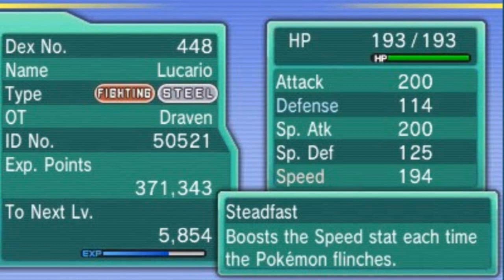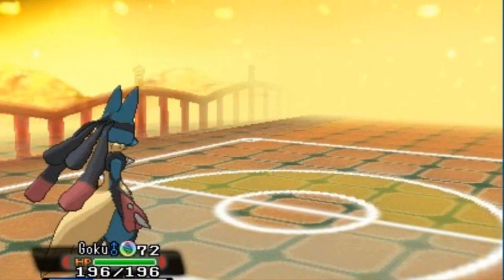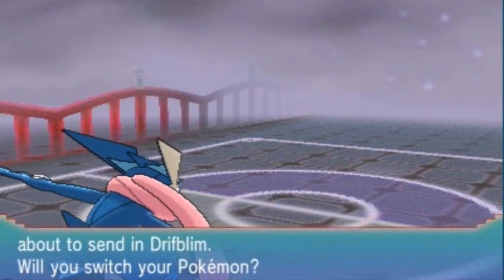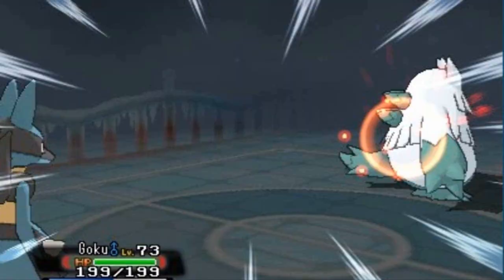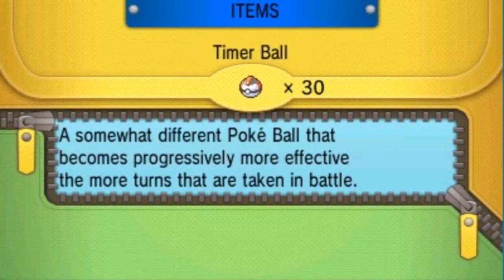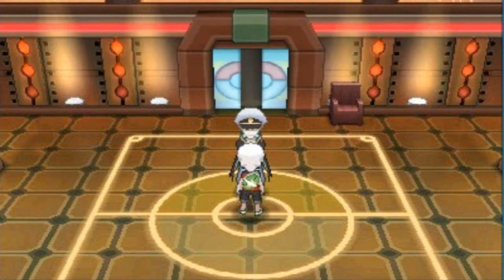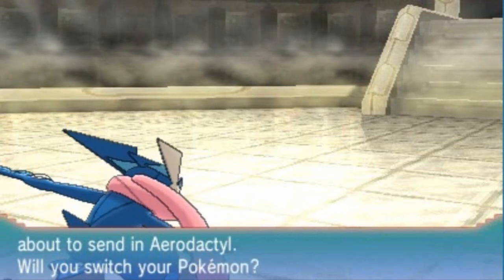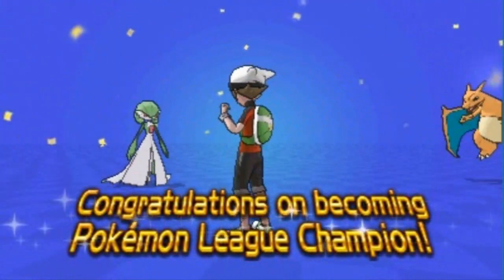Pokemon Omega Ruby Walkthrough Part 88: One. Last. Time! Elite 4 Challenge Pt.2 (Final Episode)